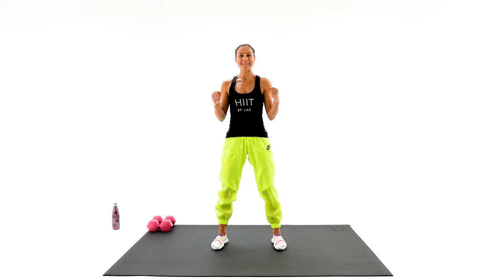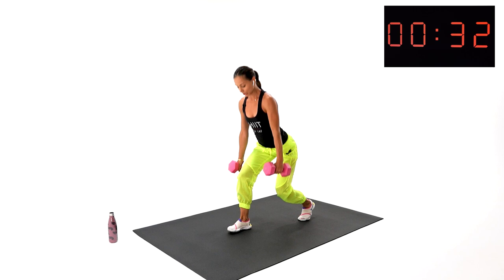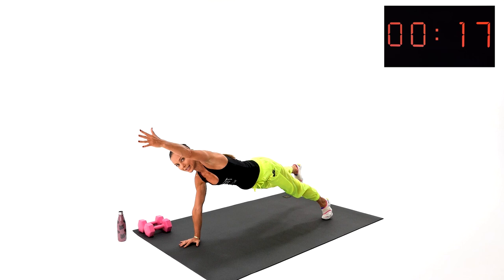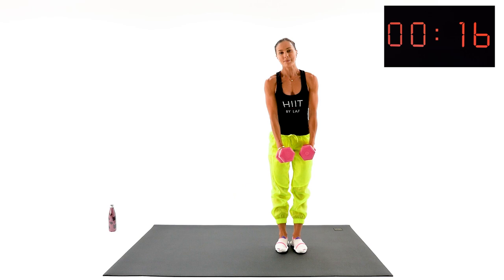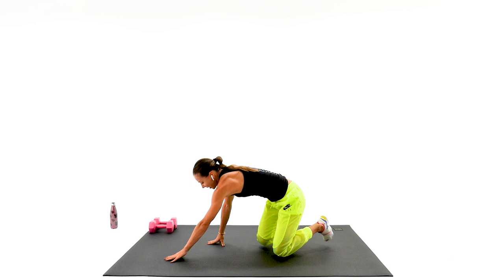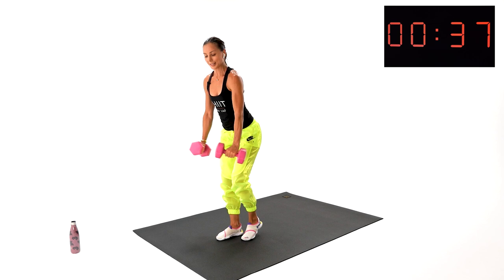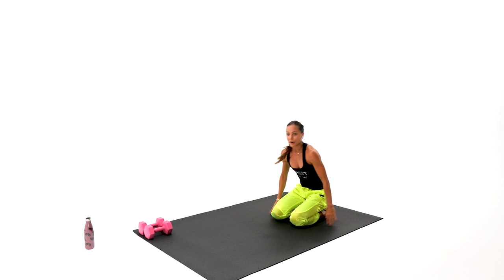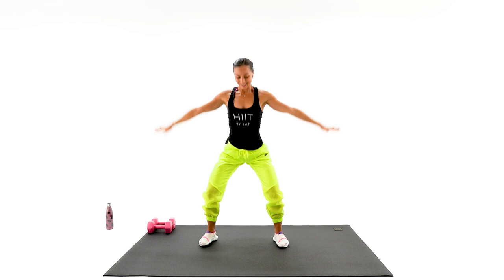45- Minute HIIT || Fat Burning Workout At-Home / DAY-22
Total body fat burning HIIT workout today! Get ready to sweat, elevate your heart rate and BURN a lot of calories! This full body workout is intense and will help you to jump start serious fat burn 🔥 Newer miss a new workout ➡️

High intensity interval training (HIIT) is one of the best ways to lose fat fast and get fit-not just looking fit, but feeling healthy as well. No repeat sweaty HIIT cardio workout not only extremely fat-burning exercise but also body-sculpting workout.
It's a great workout for burning fat quickly, boosting metabolism, toning up your body allover and building explosive speed and body strength. Get lean and stay lean!
Today we are working on timer - 1 minute work / 30 seconds rest. You will complete as many reps as you can of an exercise for a 1 min period!
My calorie burn for today 500 calories ( including 2 hours of after burn effect)

fullbodyworkout workout fitnessThis fat burning HIIT will make you sweat and keep your heart rate elevated the whole time! You will burn serious calories while toning and strengthening your entire body.